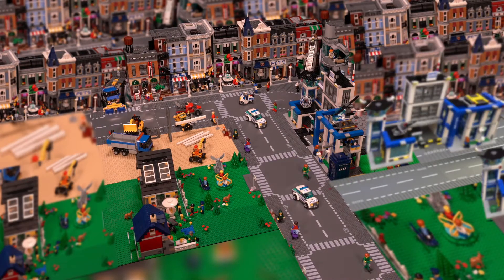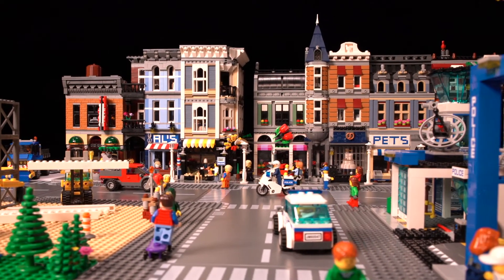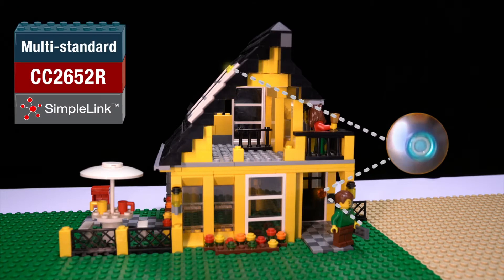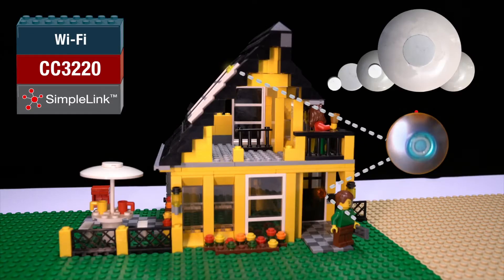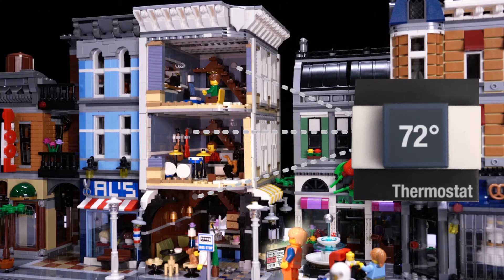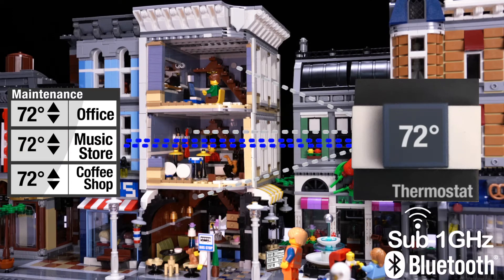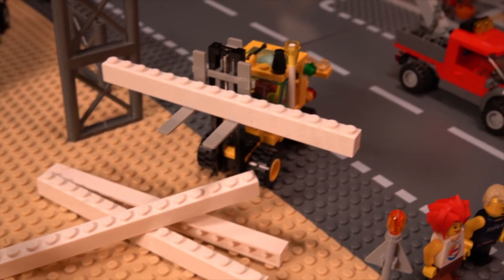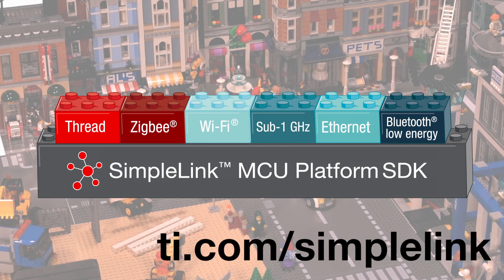What can you connect with the SimpleLink MCU Platform?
Start Connecting

Connect a city with the broadest portfolio of differentiated wired and
wireless Arm MCUs featuring Ethernet, Bluetooth® low energy, Wi-Fi®, Sub-1
GHz with Zigbee® and Thread – all unified by a single, robust software
architecture with 100% application code portability, modular development kits
& cloud-based tools. The flexibility of the SimpleLink platform helps
manufacturers quickly develop and seamlessly reuse resources to expand their
portfolio of connected products.